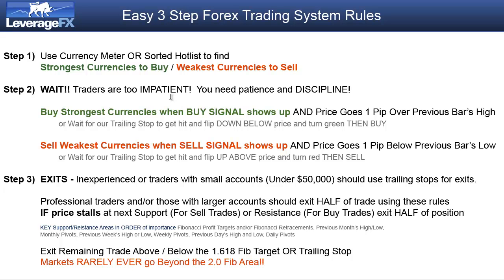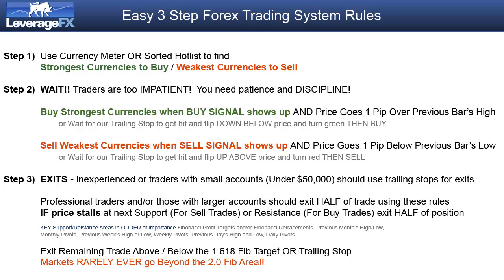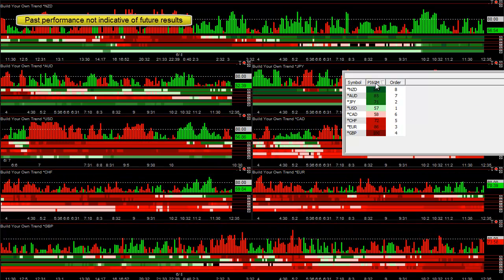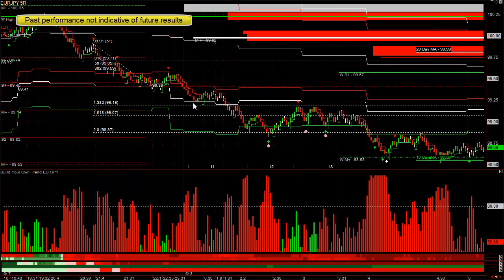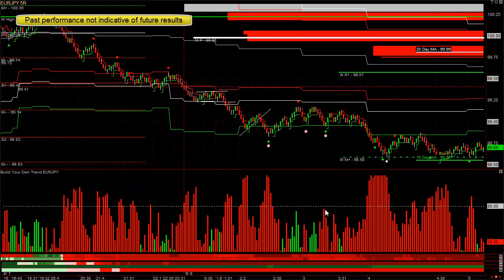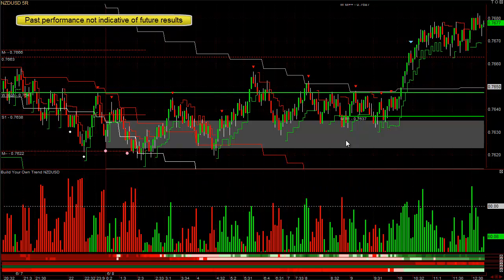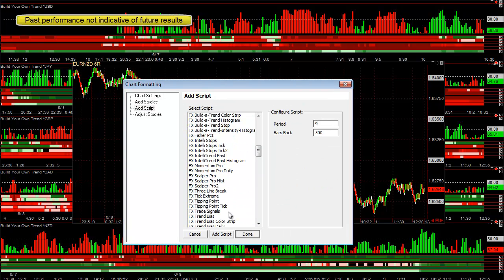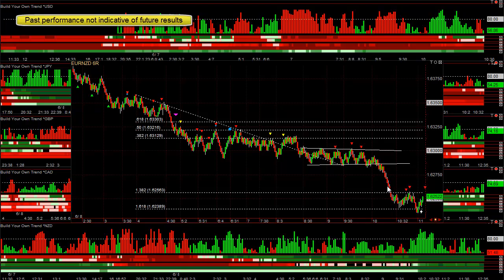3 Step Forex Trading System - June 8, 2012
Forex Trading Systems Blog - see our Forex Software and Trading Systems in action each day.  Our 3 step system first finds MOST TRENDING currencies.  Wait for buy signals in strongest trends or sell signals in weakest.  Enter trade and exit using our trailing stops or fibonacci profit targets.